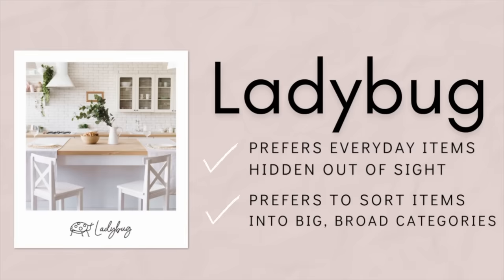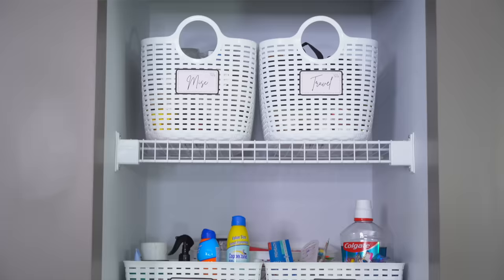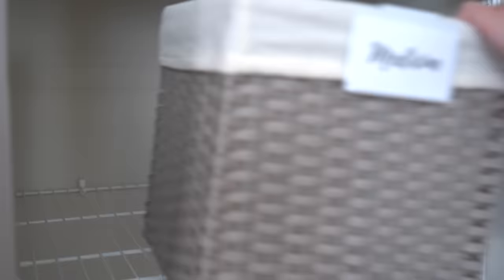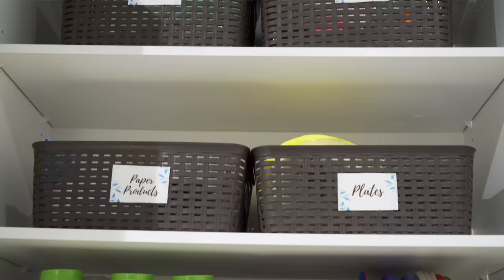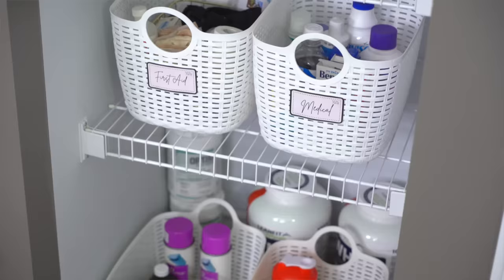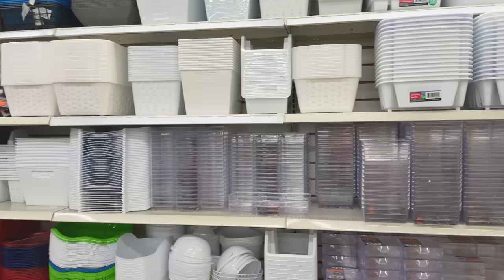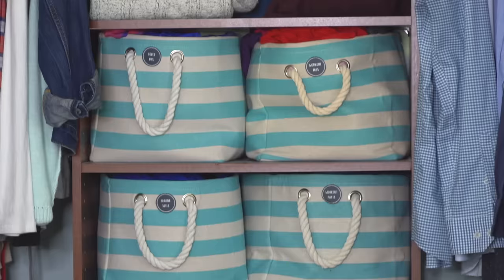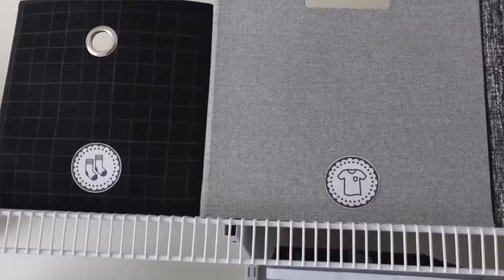* NEW* Organizing Ideas and Tips for Ladybugs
Are you a Ladybug Organizer? In this video, I share the best tips and ideas for Ladybugs!
A Ladybug is a Hidden and Macro (non-detailed) home organizer. You want to hide away your everyday things and have them stored in simple, broad categories. For you, it's all about fast and easy clean up!